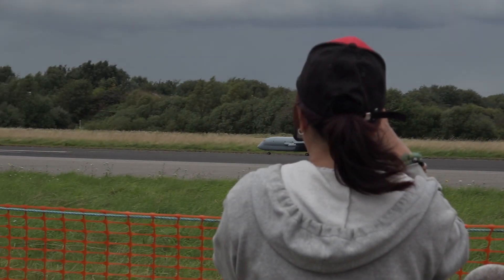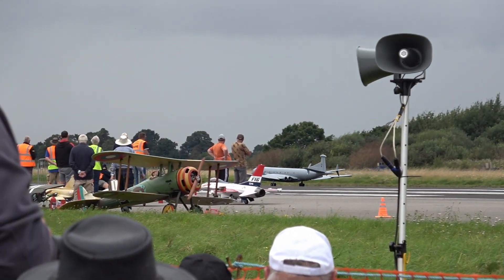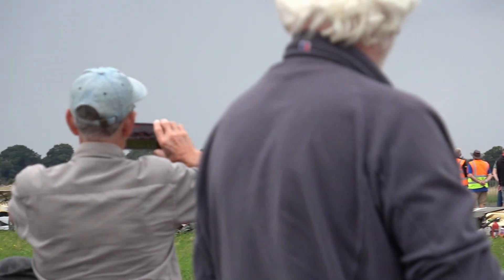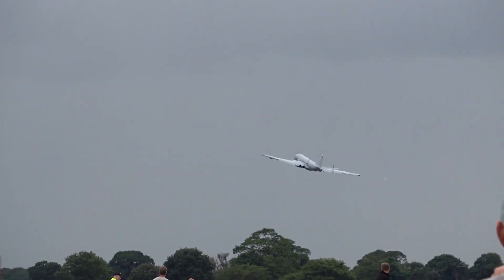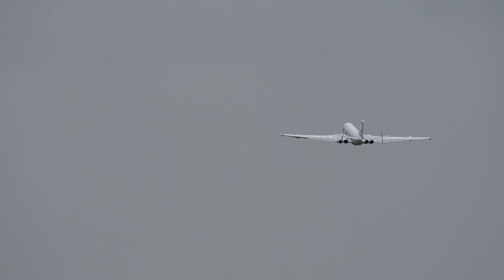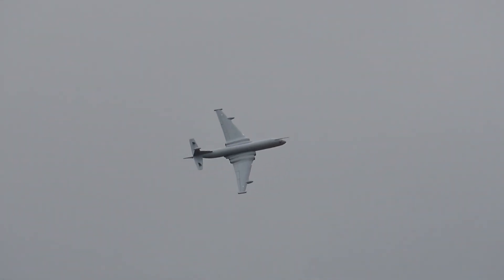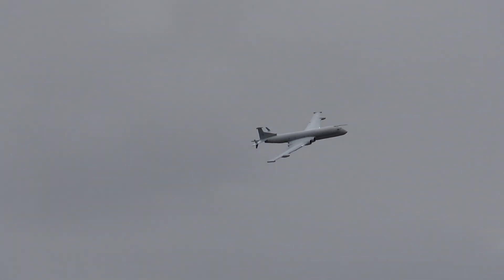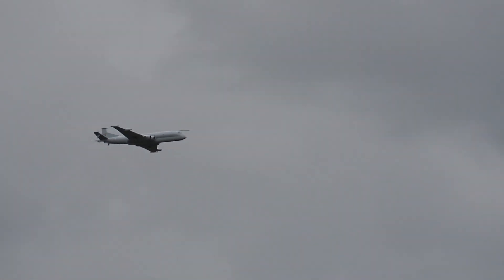Huge RC Nimrod Aircraft MRA4 – 18 FT WINGSPAN!!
RC Nimrod Model Jet Aircraft flying display. This model is of the BAE Nimrod MRA4 variant, which was intended to replace the British Aerospace Nimrod MR2, a British Maritime patrol and anti-submarine warfare aircraft. The MRA4 was unfortunately cancelled before entering production after delays and cost overruns affecting the development programme, and as a result of the Strategic Defence and Security Review.

This model was originally conceived by Mike Altham and took around 12 years to complete. It is at 13.5% scale, has an approximate 18 ft wingspan, is 18 ft in length, and weighs around 66 kg.

This flight was filmed at the Large Model Association (LMA) RC Airshow at Elvington, York on 13th August 2023, and includes the Nimrod takeoff and display.